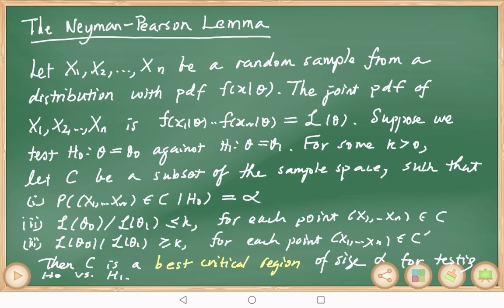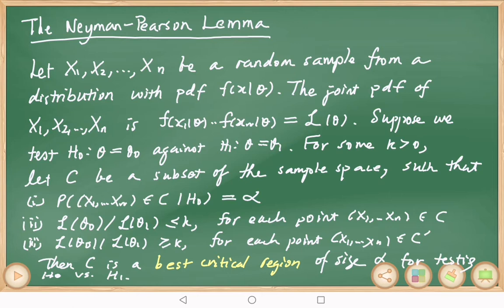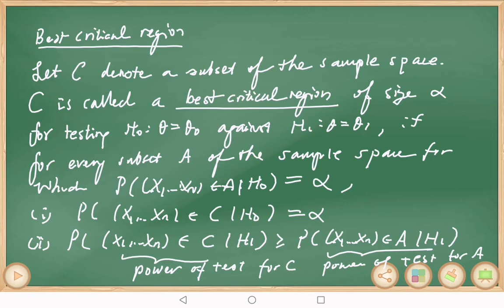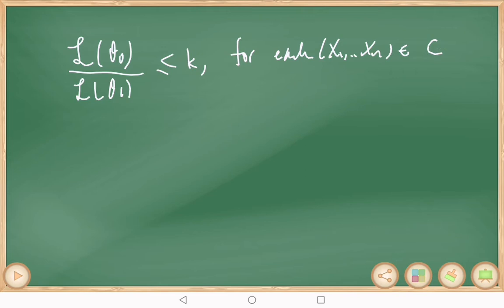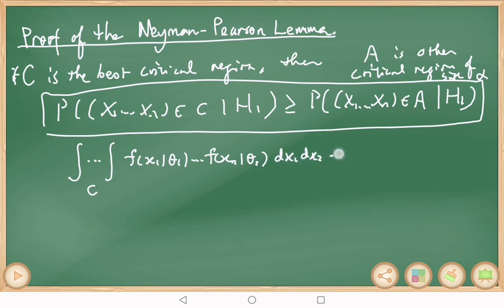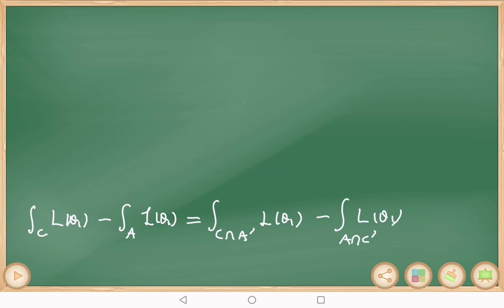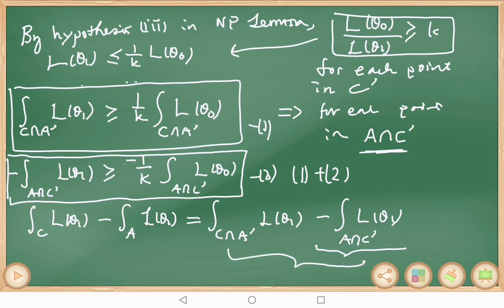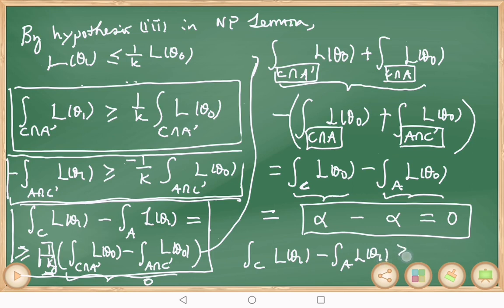The Neyman-Pearson Lemma